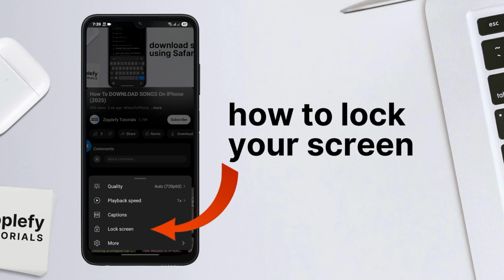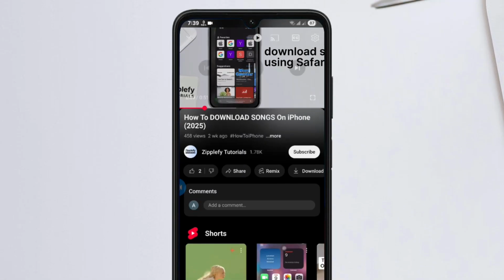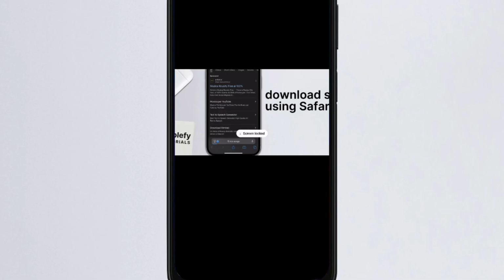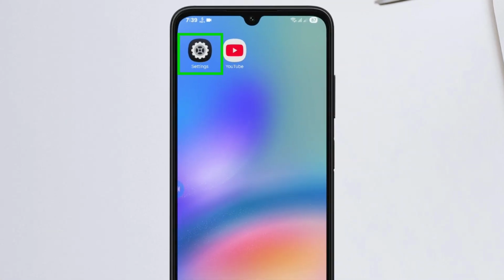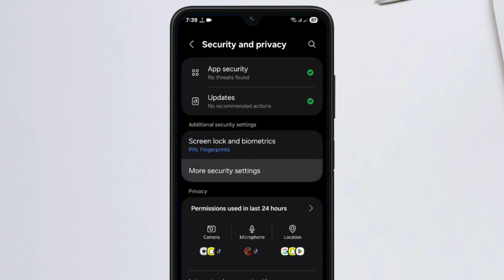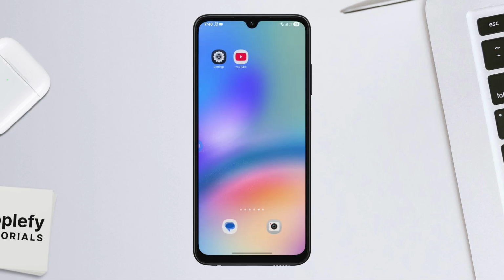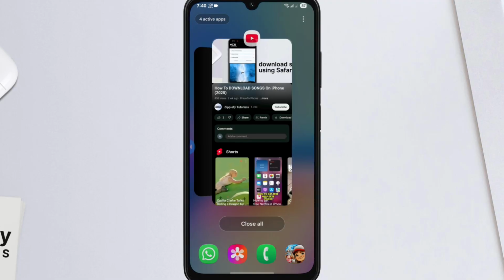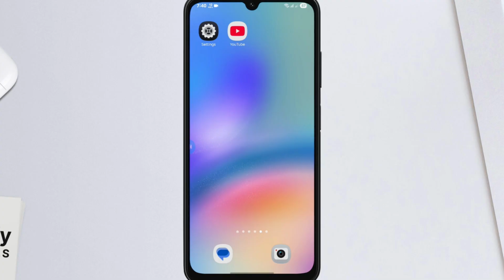How to Lock Your Screen While Watching YouTube (2025)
Learn how to lock your screen while watching YouTube in 2025! Are you tired of accidental touches or interruptions while watching your favorite videos on YouTube? In this tutorial, we'll show you a simple trick to lock your screen and enjoy uninterrupted YouTube sessions on your Android or iOS device. This method works on both smartphones and tablets, and it's easy to set up. Follow along and take control of your YouTube viewing experience!